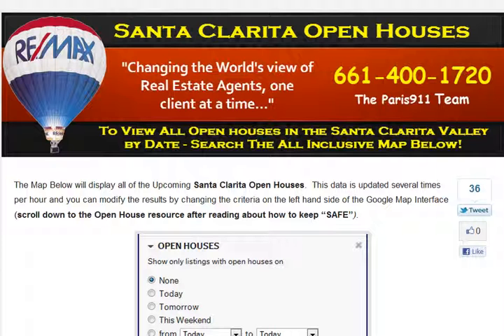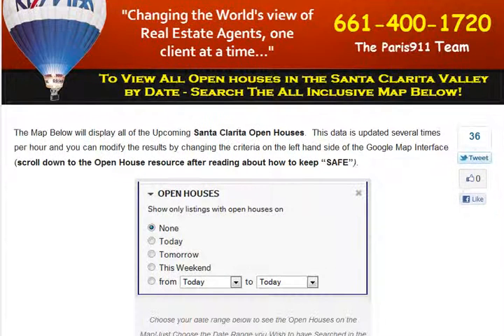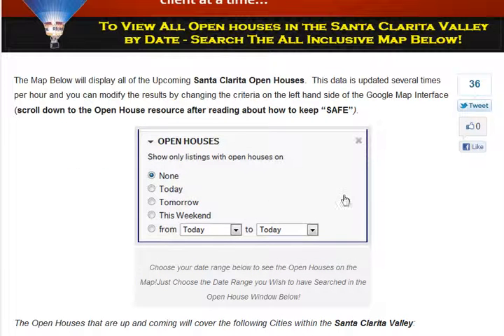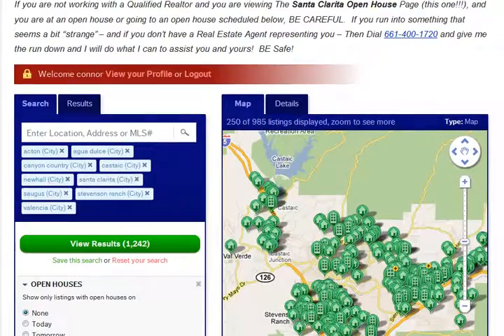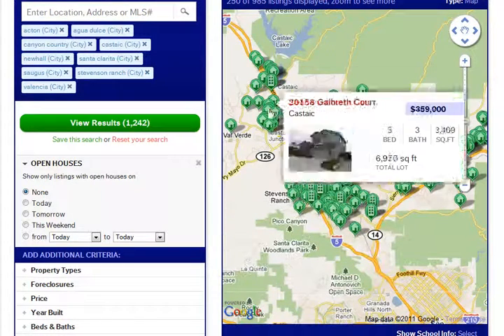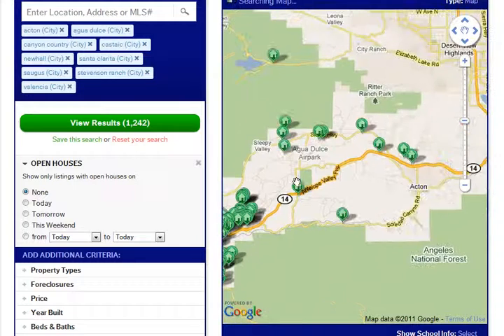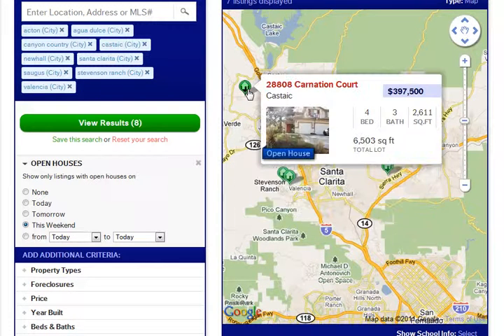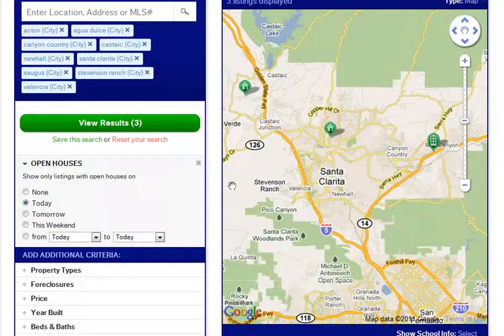Santa Clarita Open Houses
When you are looking for Real Estate - you might want to just get a feel before you hook up with a Real Estate Agent in the Santa Clarita Valley - If you have an agent or are working with someone that is qualified - you will want to read this information on how to keep yourselves safe at open houses.  Seeing the games that take place from time to time when you are visiting and wanting to get some small bits of information - But not to commit to an particular home you are visiting while open.  Hang Tough - Be Safe and call us when you are ready.